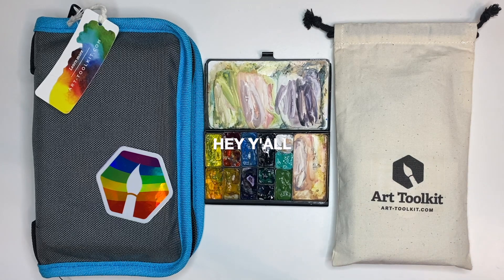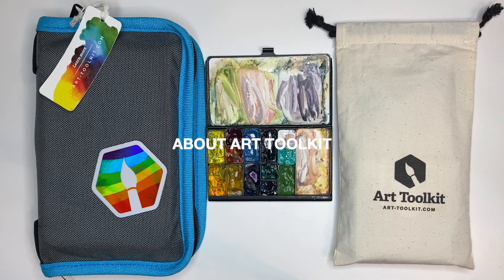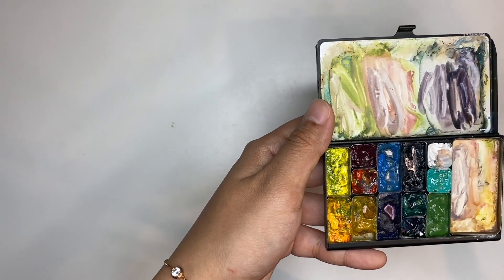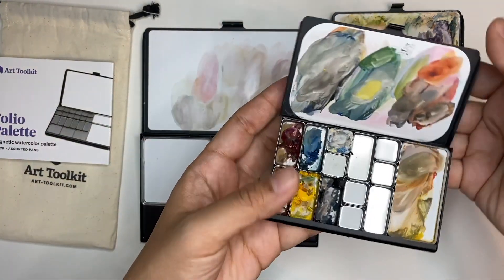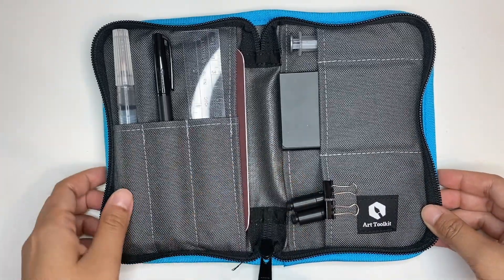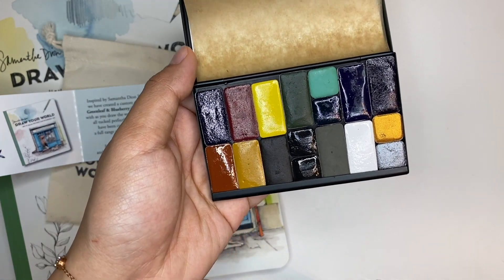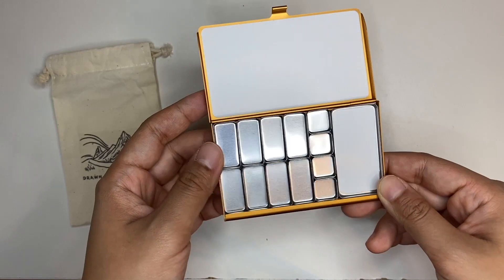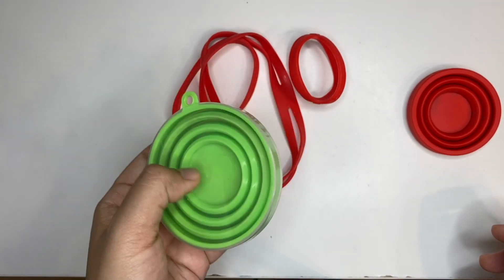The one product that got me urban sketching | Art Toolkit Review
In this video I review various Art Toolkit palettes that I use for urban sketching, from the pocket palette to the new folio palette. This is my most-used watercolor palette and I that I bring out with me everywhere and I think is an absolutely needed urban sketching tool! Of course, the only tool that can get you out urban sketching is yourself - just grab a pen and a sketchbook and you're good to go. But if you're looking for some tools to make urban sketching more convenient and easy on yourself in the long run, I highly recommend Art Toolkit palettes.

Draw Your World by Samantha Dion Baker
Kaweco Sport
Noodler's Lexington Grey
Sailor Fude de Mannen
Stillman & Birn Alpha Sketchbook 3.5x5.5

00:00 Intro
01:57 About Art Toolkit
02:52 Pocket Palette
04:02 Pan sizes
04:35 Folio Palette
05:35 Pocket Art Toolkit
07:20 Special edition palettes
07:52 Draw Your World
09:20 Sketcher's Pocket Palette
10:22 Drawn to High Places
11:04 Accessories
12:33 Watercolours
13:45 Outro